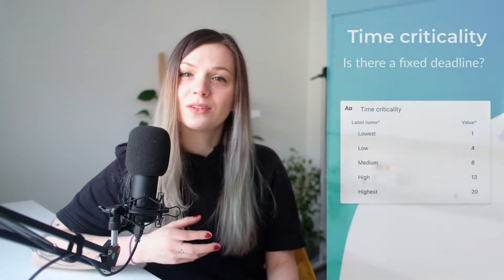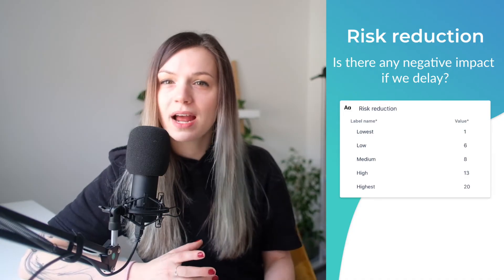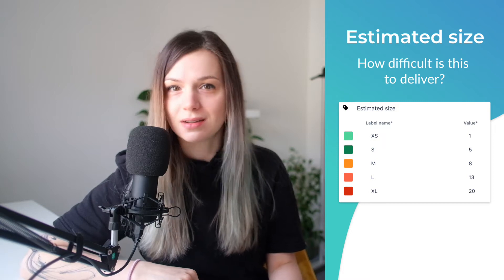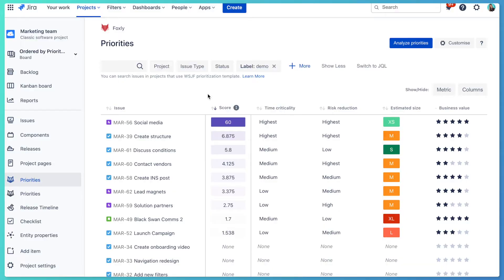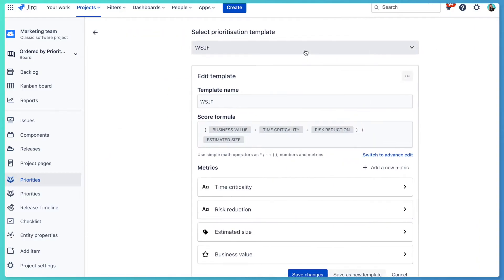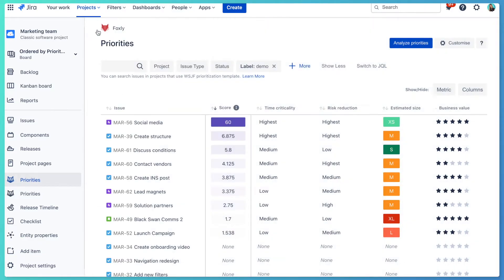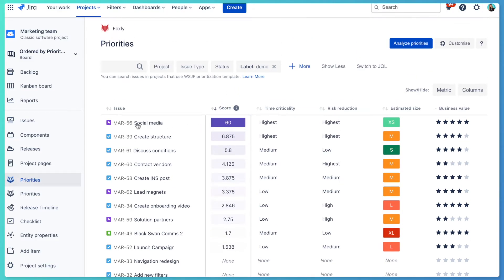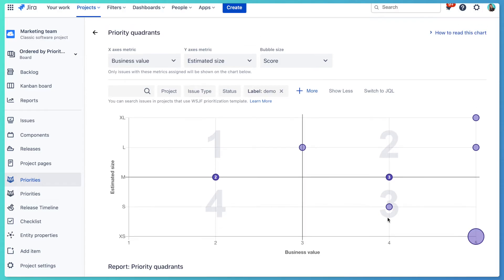WSJF (Weighted Shortest Job First) Backlog Prioritization Framework + Example in Jira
The Weighted Shortest Job First (WSJF) agile prioritization method helps calculate and understand what is the level of the financial impact of not finishing the task or implementing the solution sooner than later.

Foxly Backlog Prioritization app for Jira Cloud comes with pre-defined backlog prioritization frameworks: ICE, RICE, WSJF, Value Vs Effort, and Quick Wins.
And allows you to customize priority metrics and formula.

A super easy setup, interactive priority tables, and priority planning poker make Foxly the best backlog prioritization tool for Jira Cloud.

Topics I'm going over👇🏻
00:00 What is WSJF?
0:47 What metric to use for WSJF calculation?
1:38 How to calculate Cost of Delay (CoD)?
1:52 How to calculate WSJF score?
2:02 WSJF example in Jira (using Foxly plugin)
3:23 Try other prioritization methods

🤖 Use our FREE ChatBot to find out the right prioritization technique for you

🦊 Would you like to prioritize with WSJF in Jira?